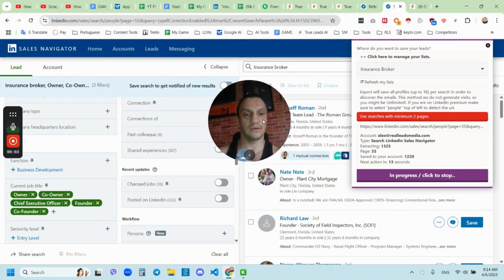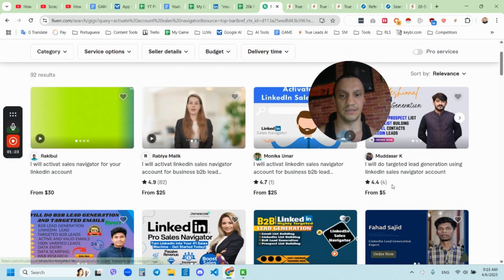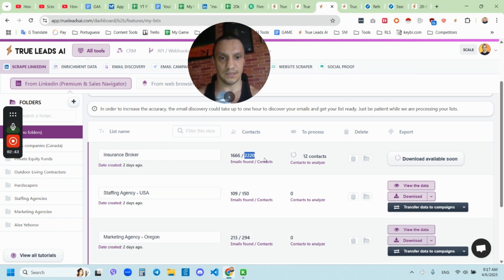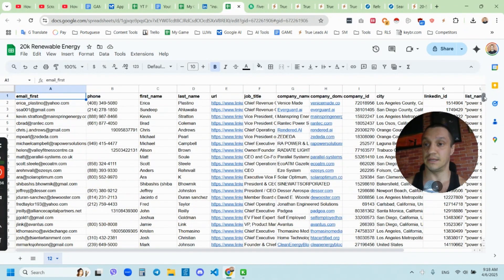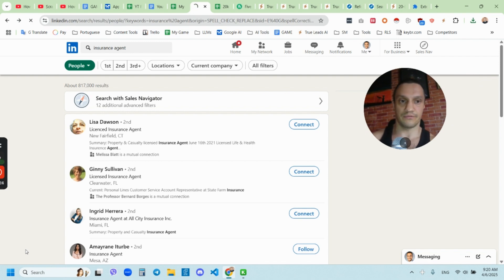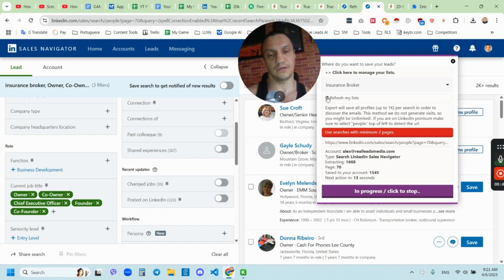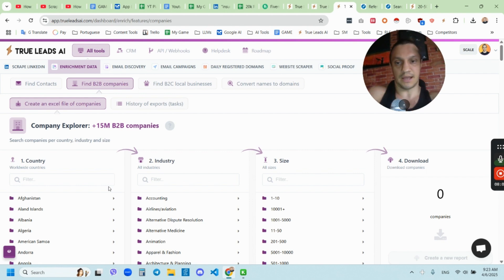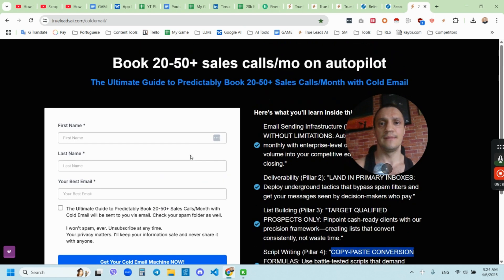How to Scrape UNLIMITED EMAILS from LinkedIn Sales Navigator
Want to get UNLIMITED LEADS for your biz? Try tool that I use for FREE

FREE Guide To Book 20-50+ sales calls/mo with cold email on autopilot